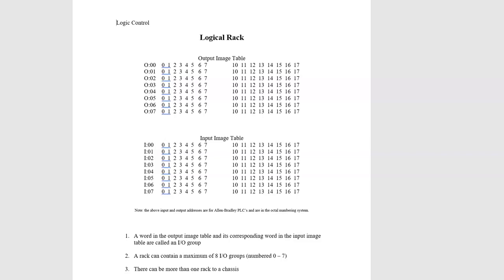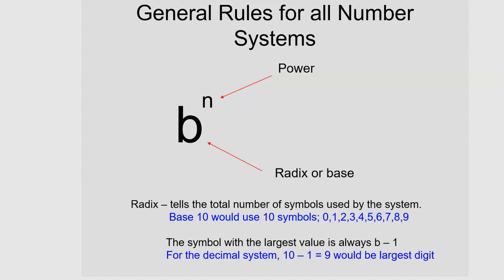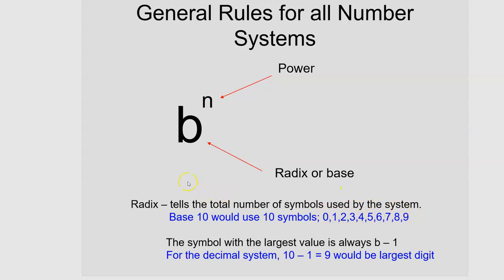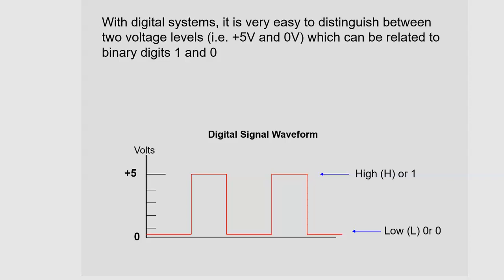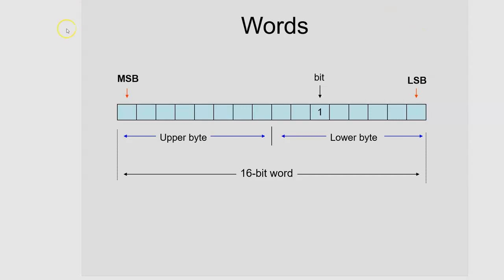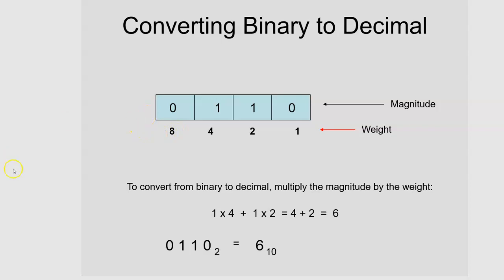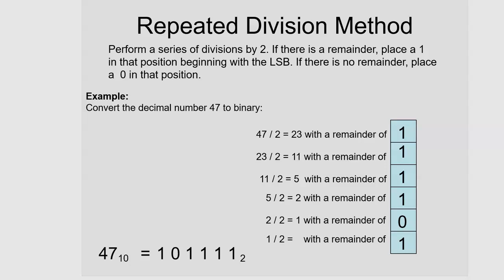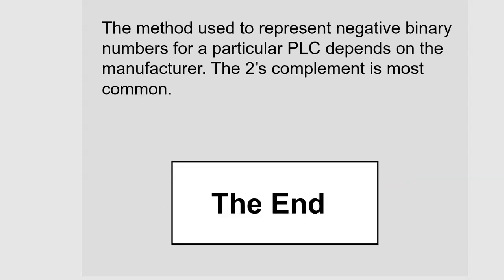Understanding Binary PowerPoint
Power Point Presentation - Understanding Binary